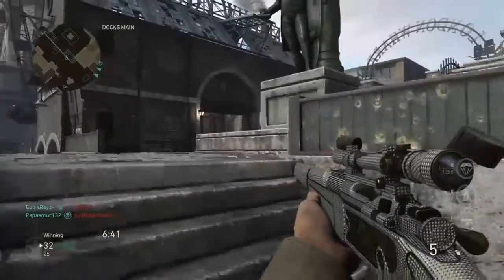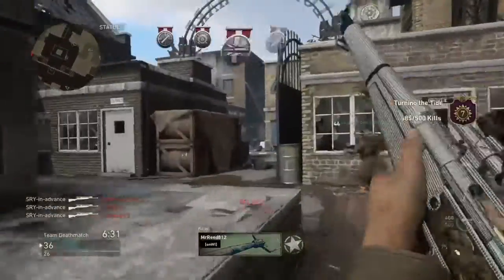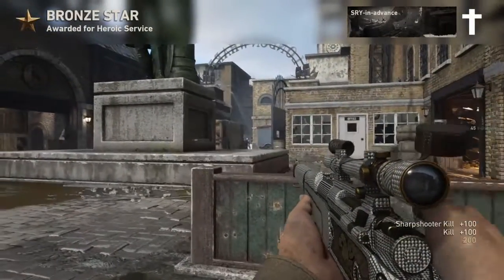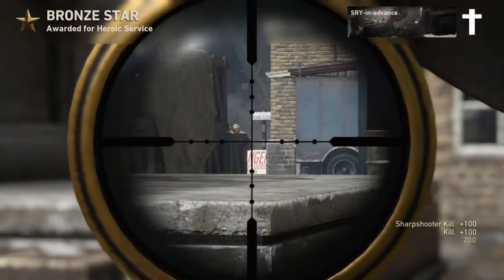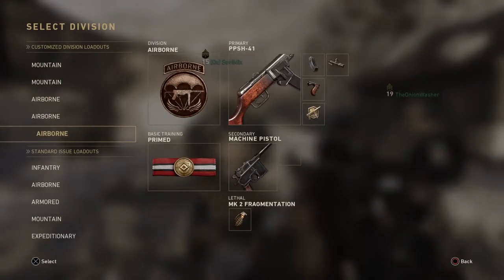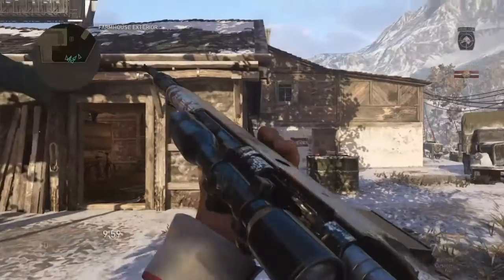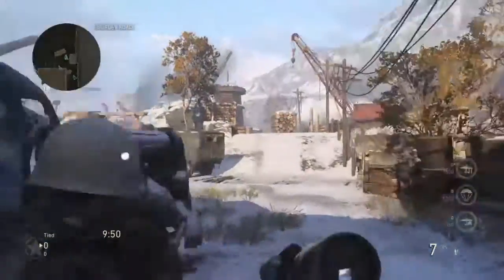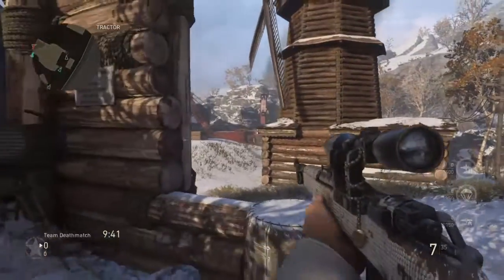Call of Duty VS. Destiny 2 || Loot Boxes and Why They Suck